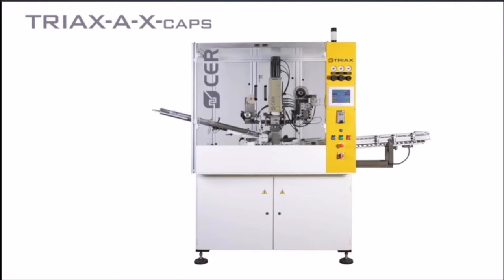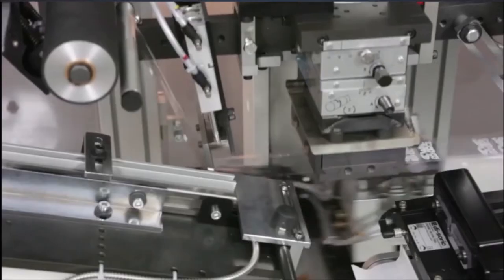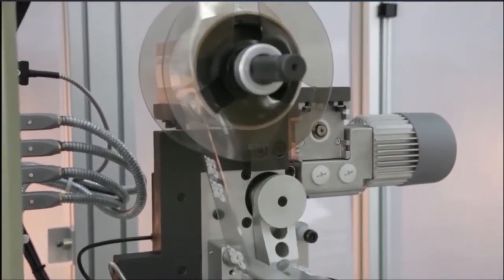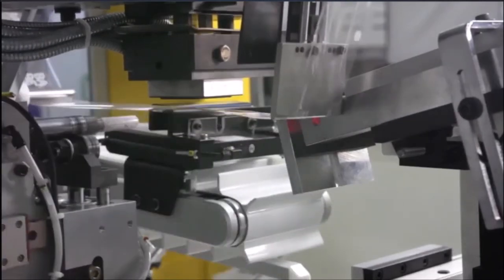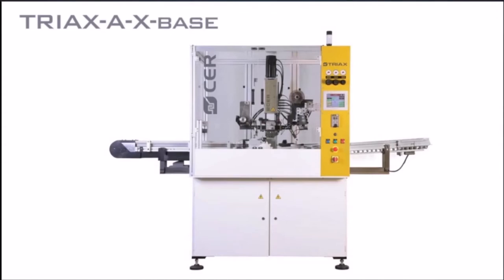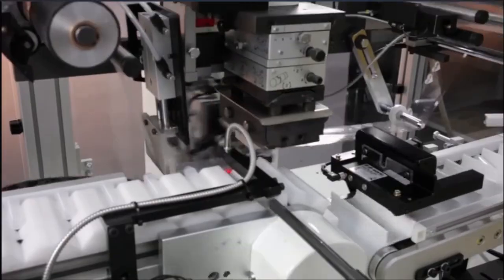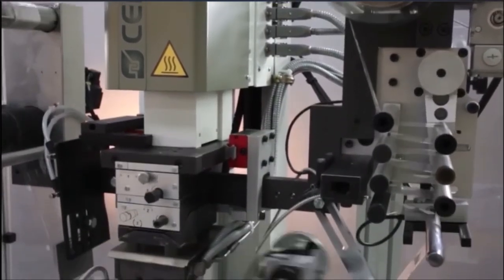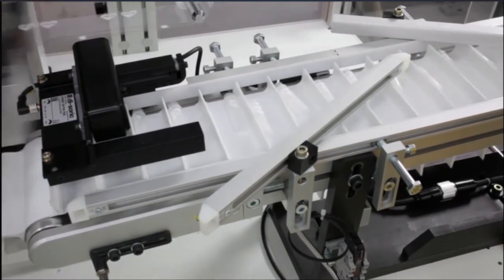TRIAX-A-X-CAPS: Servo-Driven Heat Transfer Decoration for Plastic & Aluminum Caps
Are you looking for a flexible, efficient high speed heat transfer machine to decorate cylindrical caps?

The TRIAX-A-X- CAPS decorates cylindrical closures made of either plastic or aluminum. This system is popular for both cosmetic and spirit caps.

There are three different models of TRIAX technology to best accommodate specific user needs.

The flexible TRIAX is well-known in for high-speed application of even complex artwork on cylindrical and conical products. Featuring a patented conical device permitting greater percentage of conical part decoration than had previously been possible, the TRIAX provides unmatched flexibility. In fact, the mono mandrel system with multiple settings is compatible with up to 90% of all cosmetic parts and products.

Speeds of up to 4,000 parts per hour are possible with the TRIAX, representing a 30% increase on the speeds of comparable systems. Superior durability, highly intuitive user interface and integrated vision systems for quality control make the TRIAX a well-rounded solution.